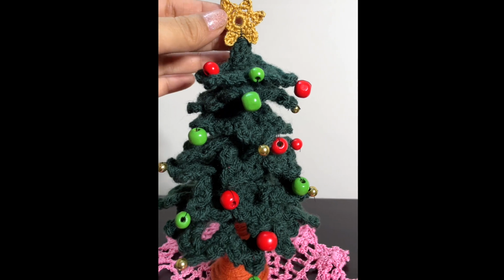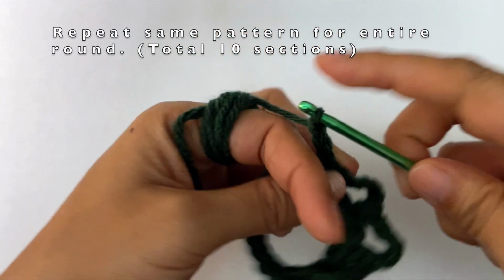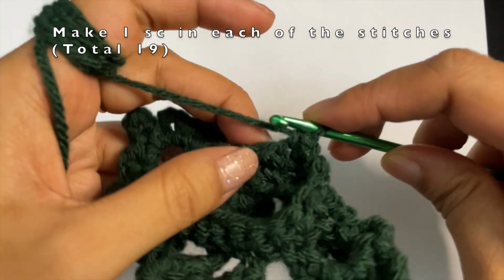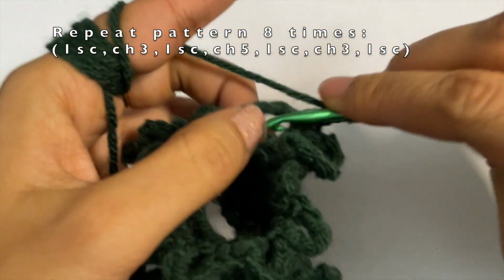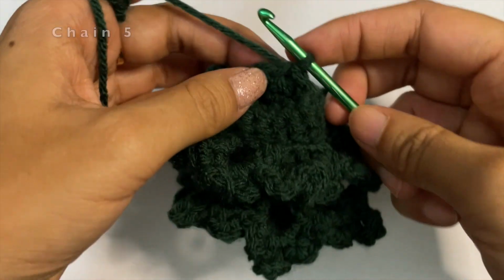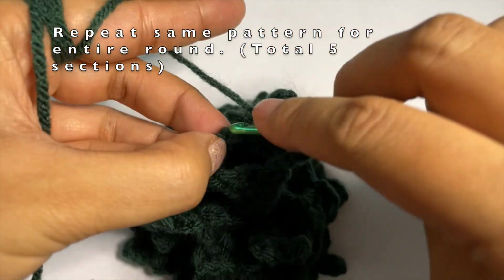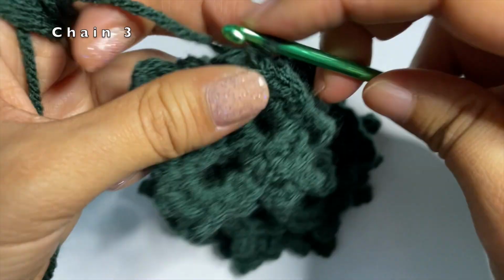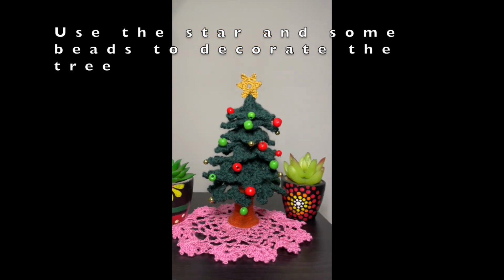Crochet mini Christmas Tree Tutorial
Tutorial on how to make a mini crochet Christmas tree. You will also learn how to crochet the star used at the top of the tree. You can add different ornaments to the tree and make it more beautiful.

Things used:
1. Crochet hook of size 4 mm for tree
2. Acrylic yarn for tree
3. Cotton size 10 yarn for star
4. Crochet hook size 1.75  mm for star
5. Scissors
6. Needle
7. Plastic candle stand for trunk of tree